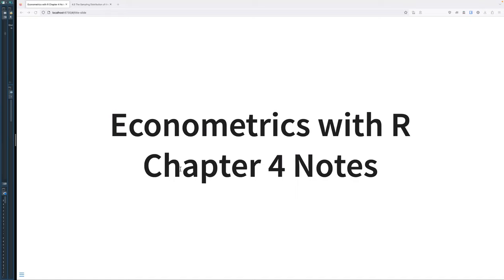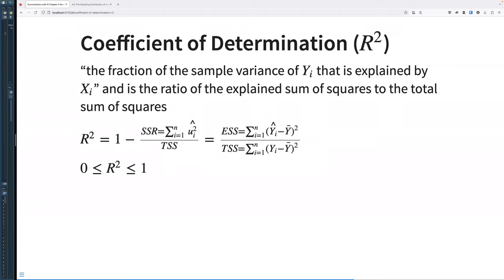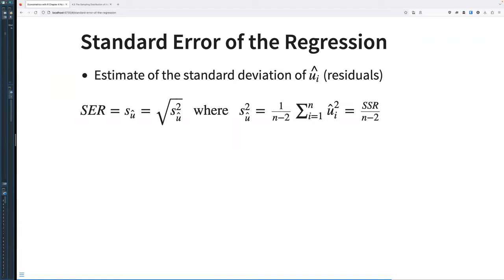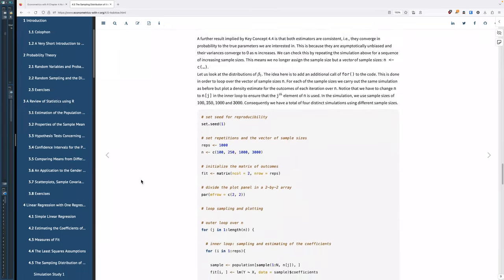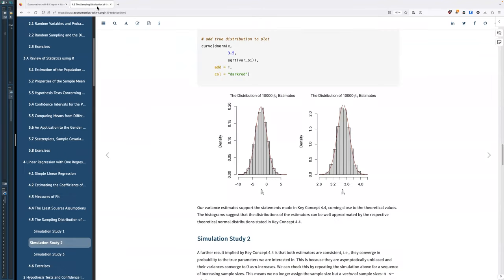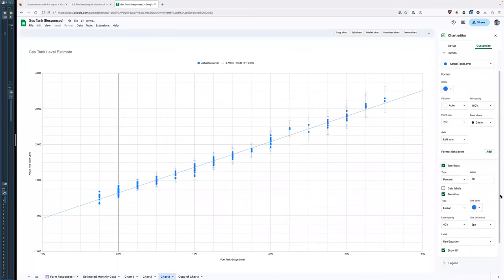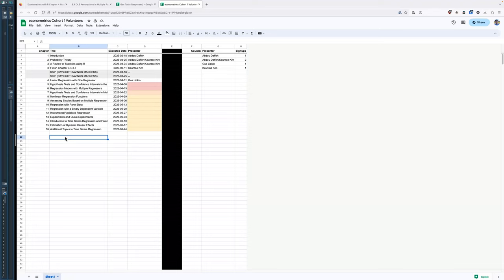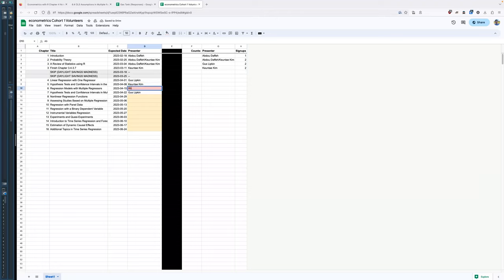Econometrics with R: Linear Regression with One Regressor (econometrics01 4)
Gus Lipkin finishes Chapter 4 ("Linear Regression with One Regressor") from Introduction to Econometrics with R by Christoph Hanck, Martin Arnold, Alexander Gerber, and Martin Schmelzer on 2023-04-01, to the R4DS Econometrics Book Club, Cohort 1.